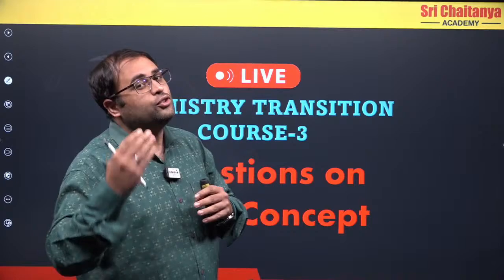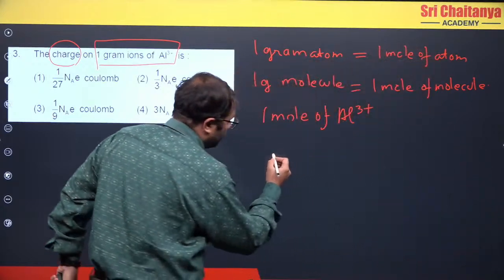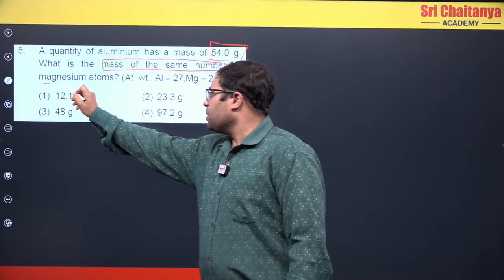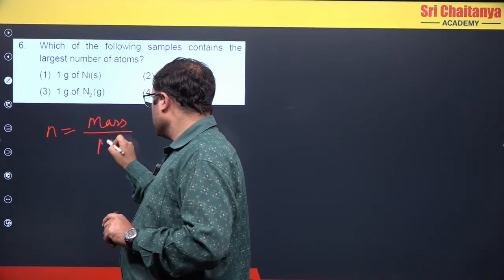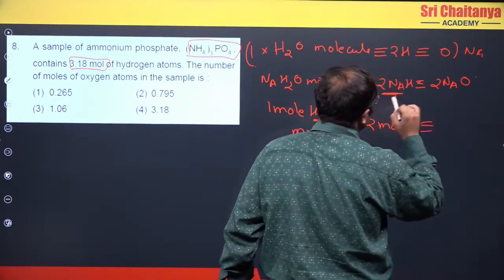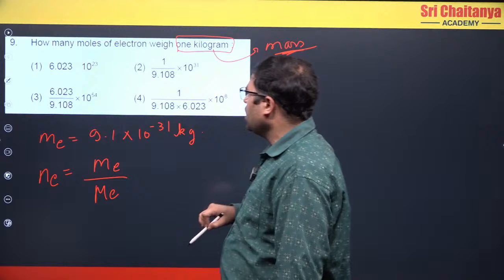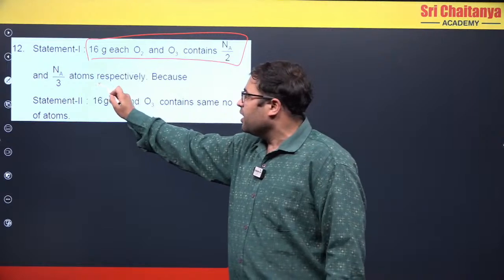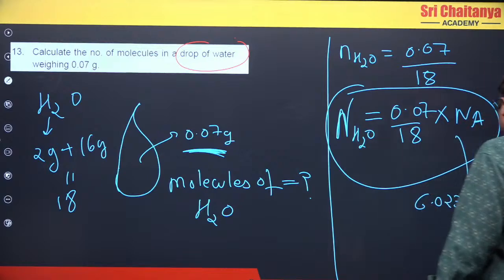Numerical Problems on Mole Concept | Class 11 Chemistry | Transition Course for JEE | LIVE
Welcome to the Transition Course for JEE by Sri Chaitanya Academy, designed to help students smoothly shift from Class 10 to Class 11 with a strong foundation. In this session, we focus on one of the most fundamental and scoring topics in Chemistry—Numerical Problems on the Mole Concept.

The Mole Concept is the backbone of Physical Chemistry and forms the basis for many chapters like stoichiometry, chemical reactions, and gas laws. Mastering numerical problems in this topic is crucial for success in JEE Main & Advanced as well as board exams.

What You’ll Learn in This Video:
➜Step-by-step approach to solving mole-based numericals
➜Understanding molar mass, Avogadro’s number, and conversions
➜Concept of limiting reagent and empirical formula
➜Real exam-style problems with tricks and shortcuts

*FAQs*
►How to solve Mole Concept problems?
►What is an example of a Mole Concept?
►How many questions come from mole concept in jee mains?

✦numerical problems on mole concept
✦numericals on mole concept class 11
✦numerical problems based on mole concept
✦numerical on mole concept class 11
✦numerical questions on mole concept class 11